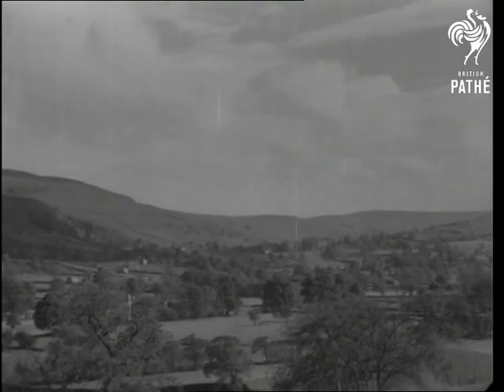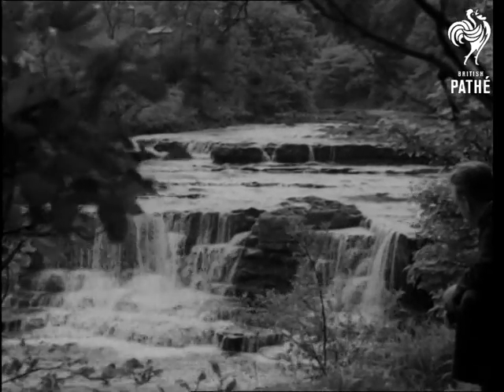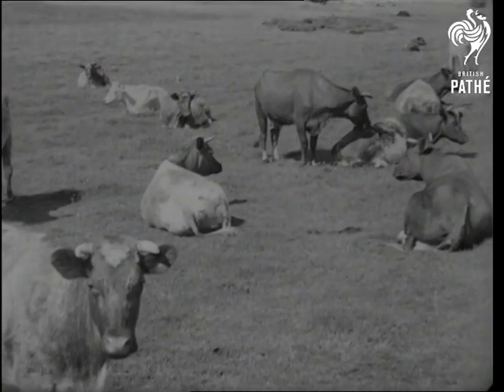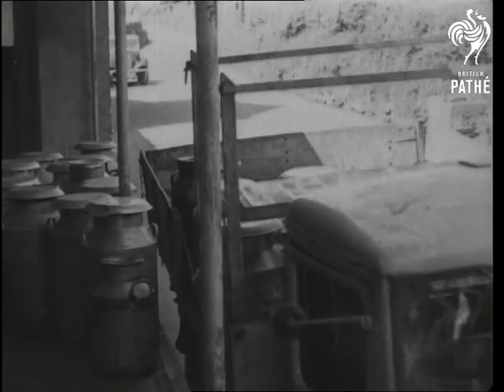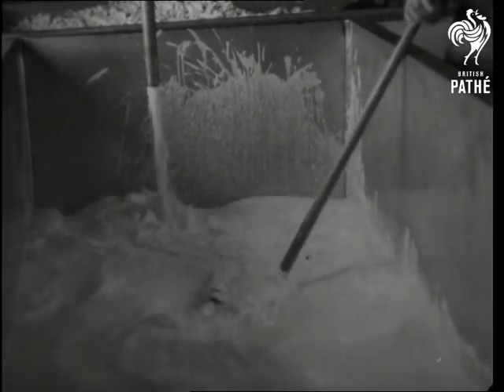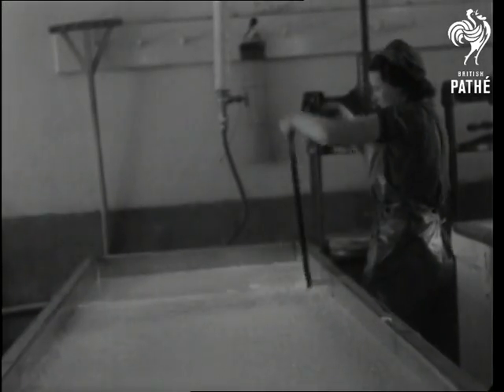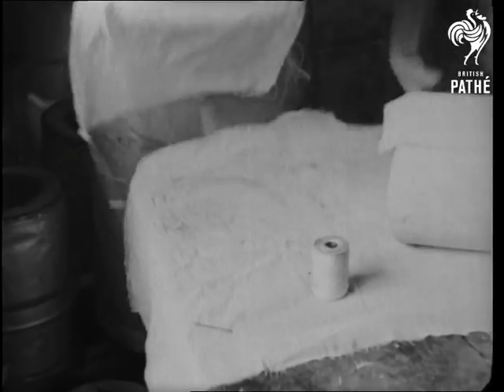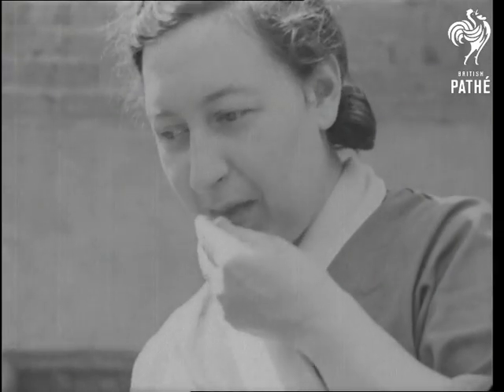Wensleydale Cheese Issue Title - "Up The Coupons" (1941)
Wensleydale cheese.

North Yorkshire.

Various scenic shots of countryside around Wensleydale. Various shots of the river Ure and its waterfalls.  M/S herd of pedigree cattle, a farmer rounds them up.  The camera pans across men milking the cows by hand. M/S as milk churns are unloaded from a truck. The milk is poured into a big vat. Various shots as girls stir the milk to slow the curdling, good C/U as a girl smiles at the camera. M/S as they check the temperature in the vat and carry on stirring.  M/S as they put the solid curd into a machine which breaks it down into small pieces. M/S as the bits of curd are packed into a mould and wrapped in cheesecloth. M/S as the girls carry it out to the ripening room.  M/S of a round block of cheese which has ripened.  A tester is put in to see if it is ready. M/S as a woman eats a piece.
 FILM ID:1308.22